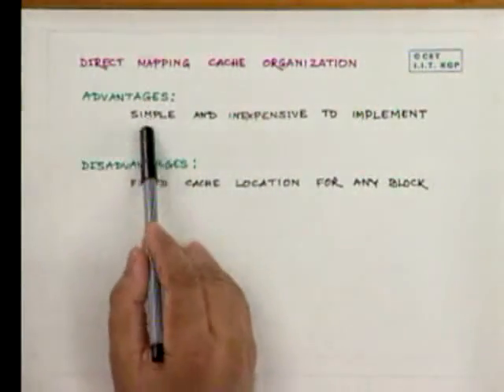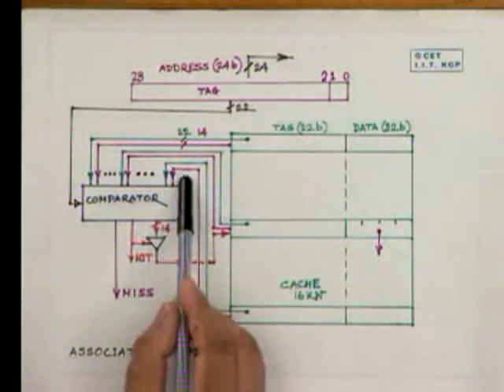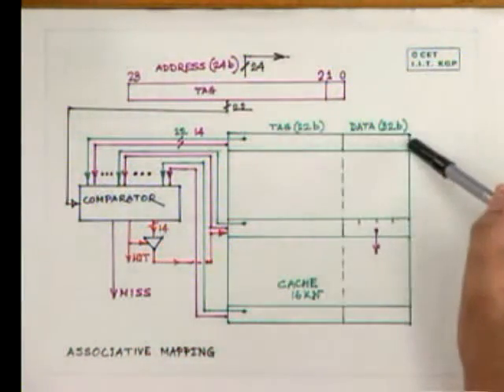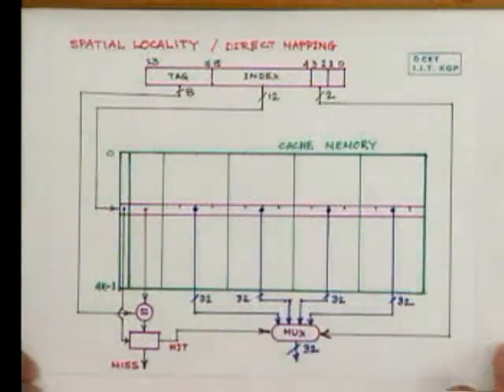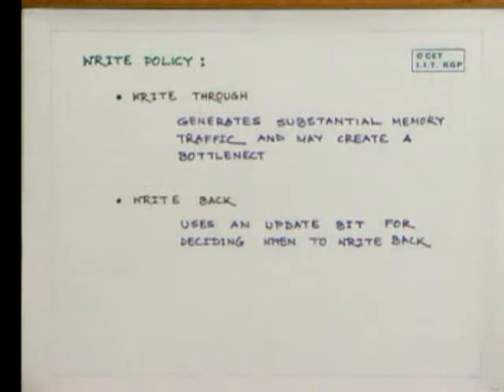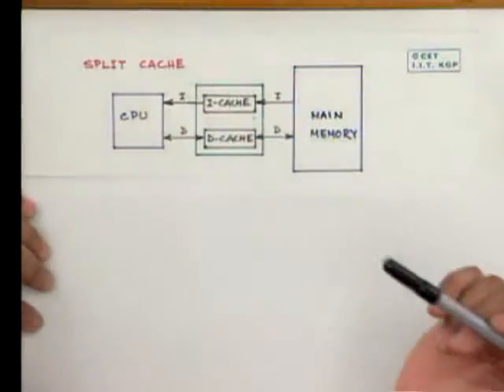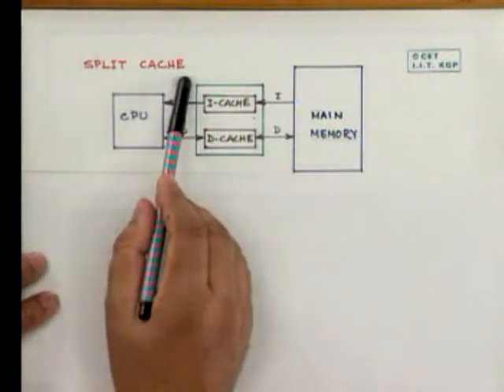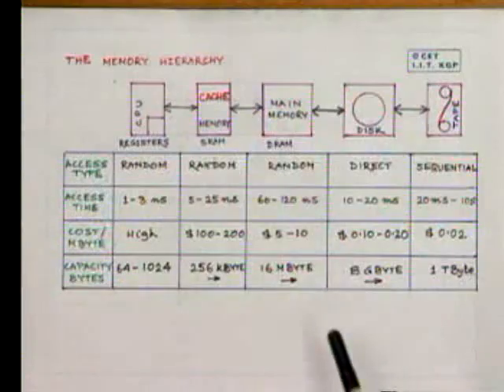Memory Organization - III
Computer science lecture from IIT Professor
Computer Architecture & Operating Systems